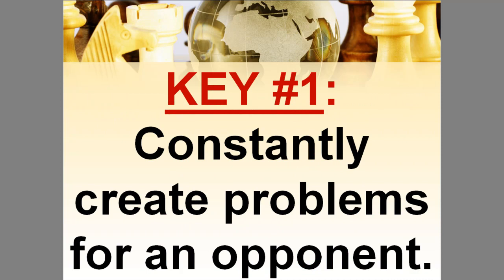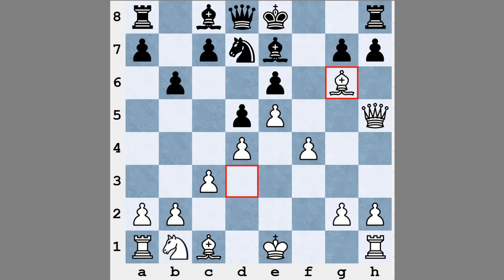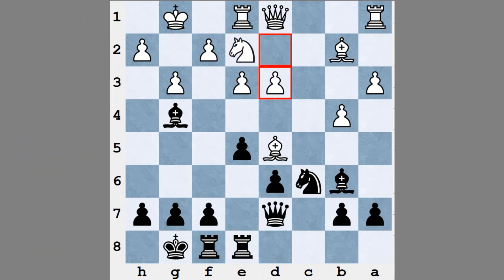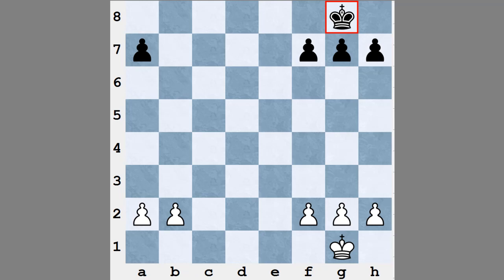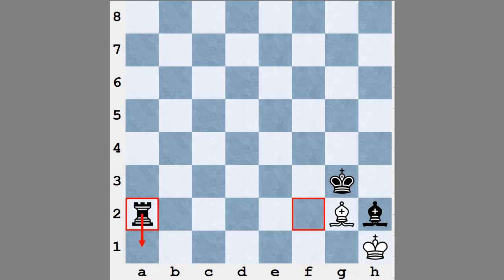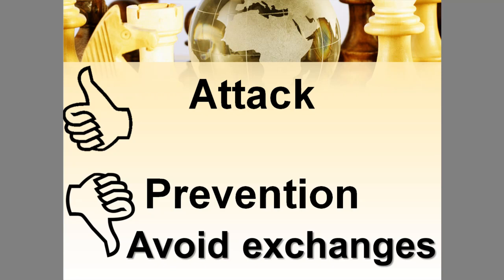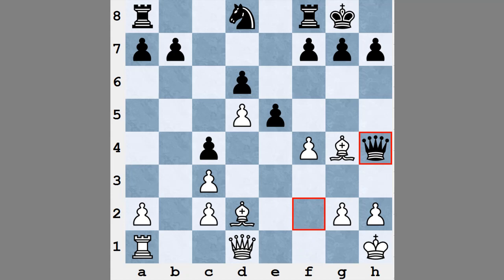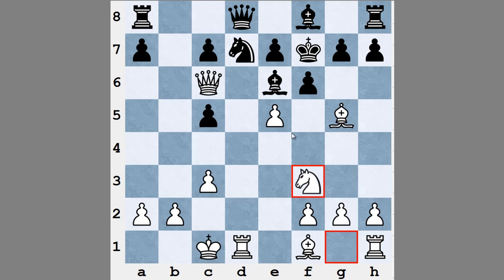Blitz Champion (PART-2)